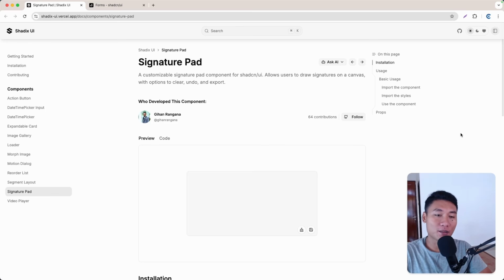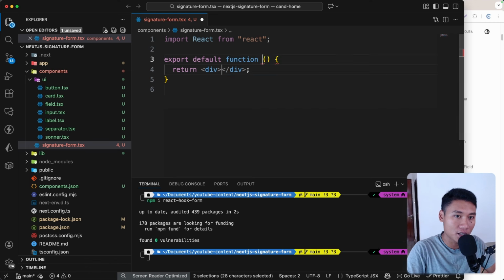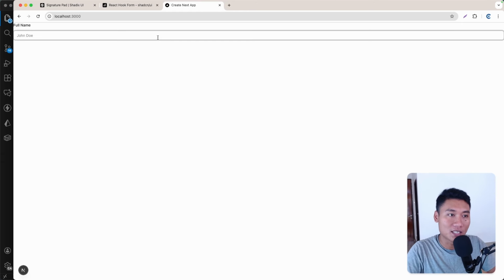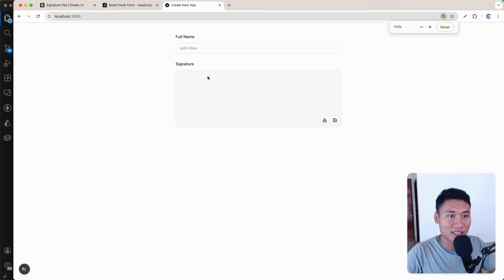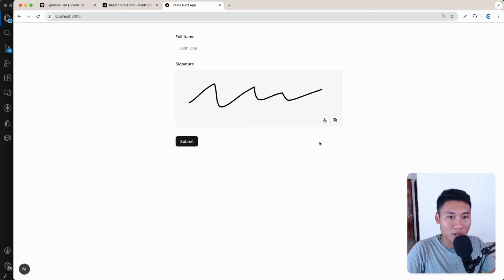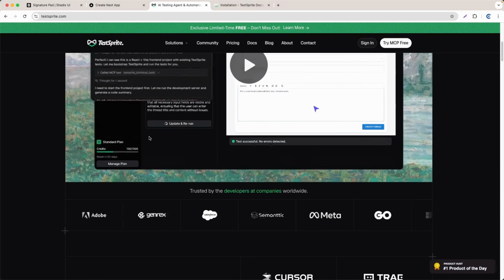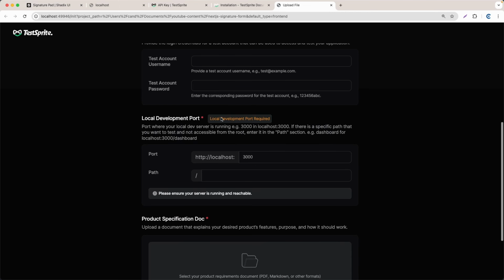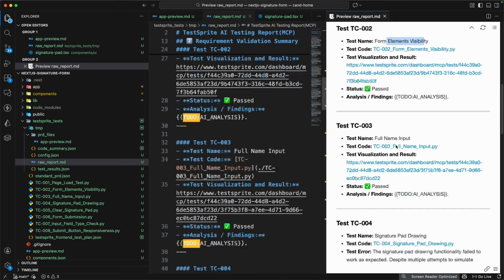Signature Input in ShadCN + TestSprite AI Testing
how to build a Signature Form using ShadCN UI and React Hook Form.

⏱️ Timestamps:
00:00 – Introduction
00:44 – Setup Nextjs + ShadCN UI
02:00 – Building the Form
03:48 – Adding Signature Pad
07:17 – Submit & Preview
08:40 – Testing the project with TestSprite